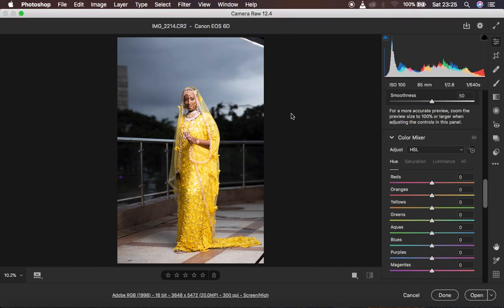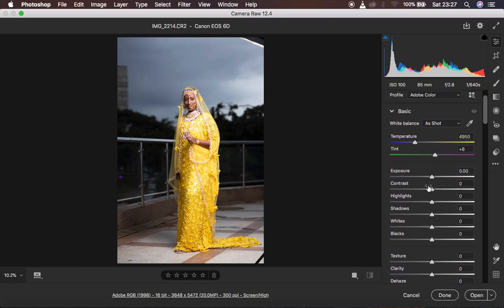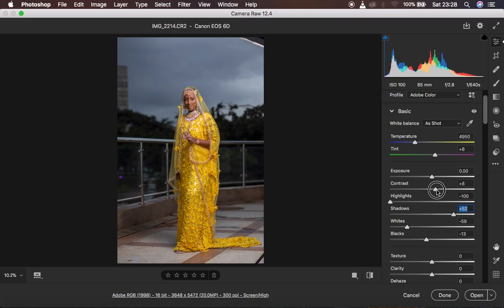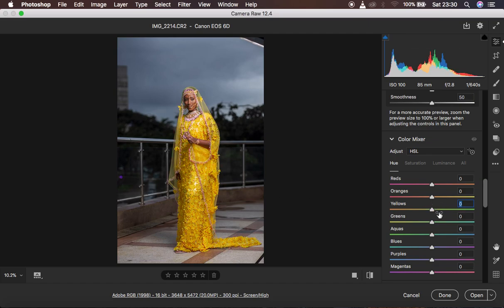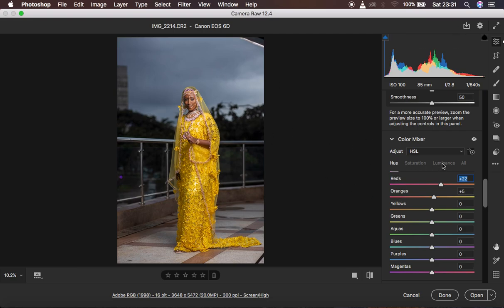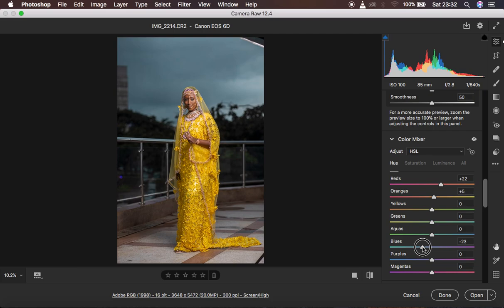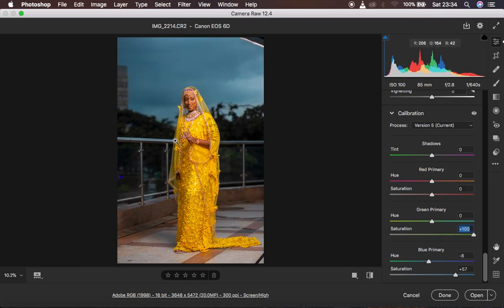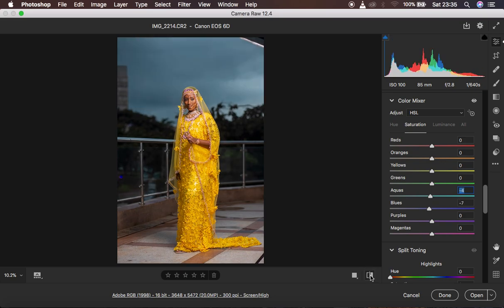Edit Raw Photos & Make Them Pop In Photoshop | Camera Raw & Lightroom Color Grading Tutorial